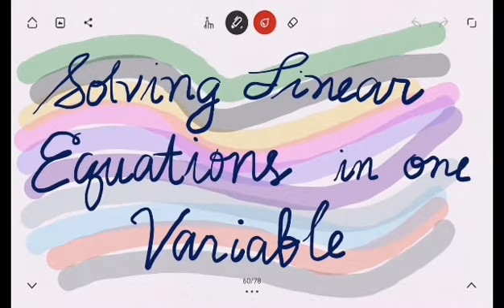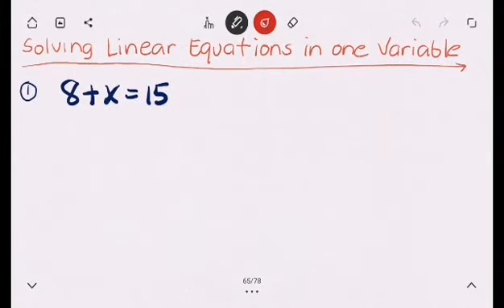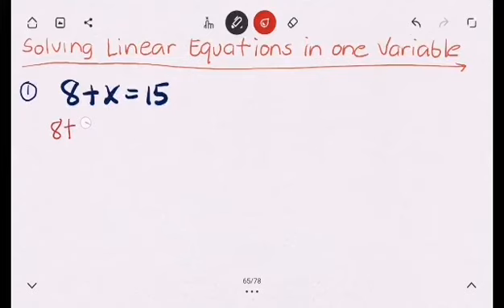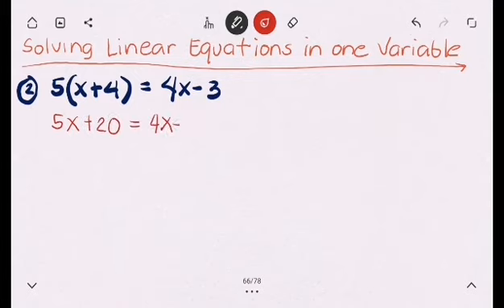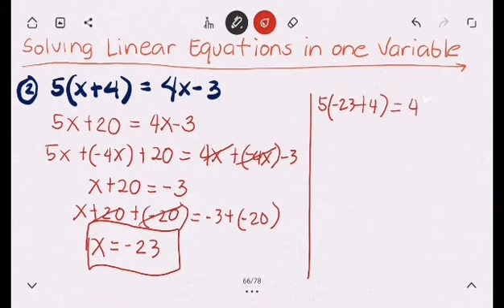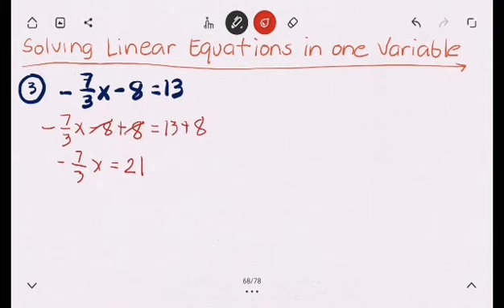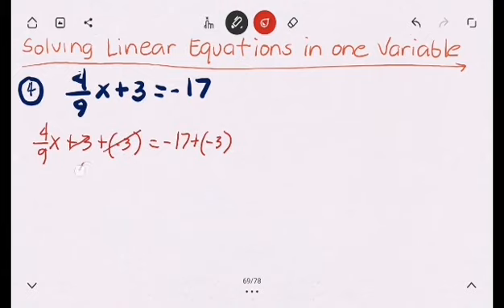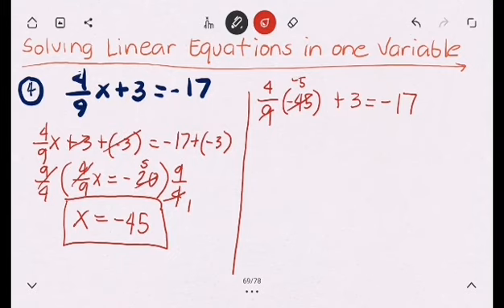G7 - SOLVING LINEAR EQUATIONS IN ONE VARIABLE